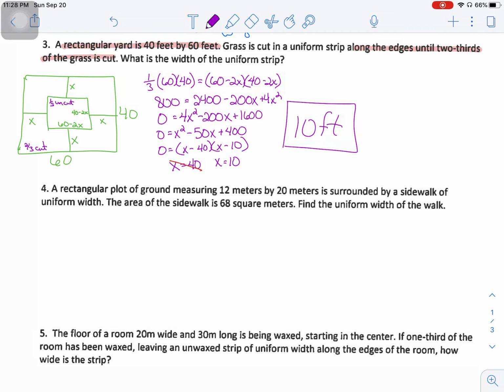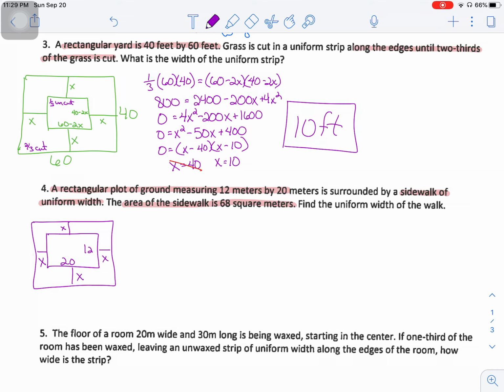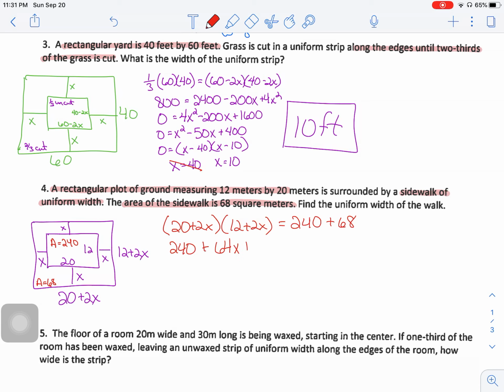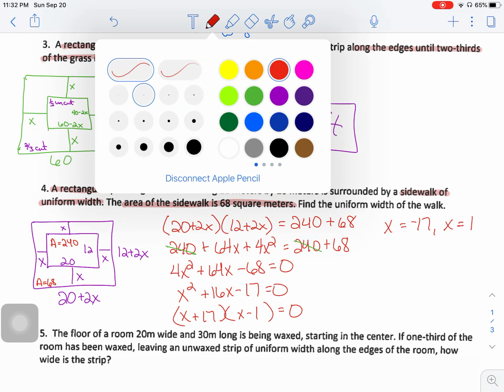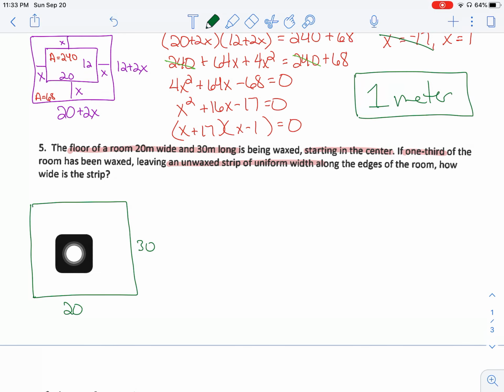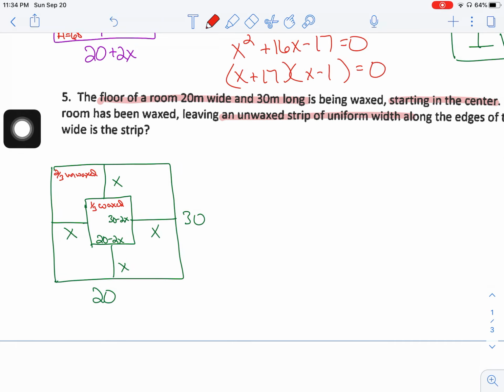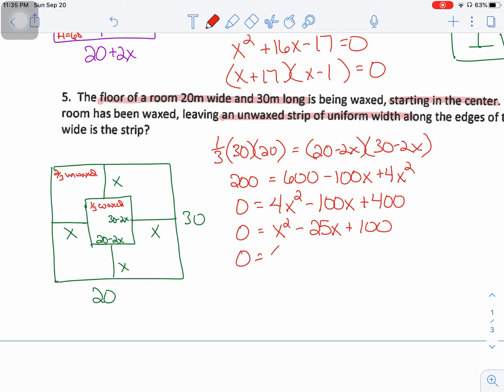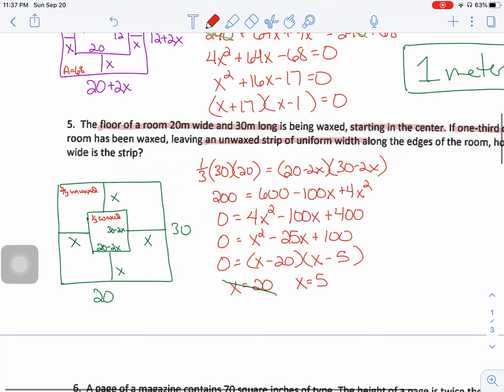Border Word Problems (Part 2)